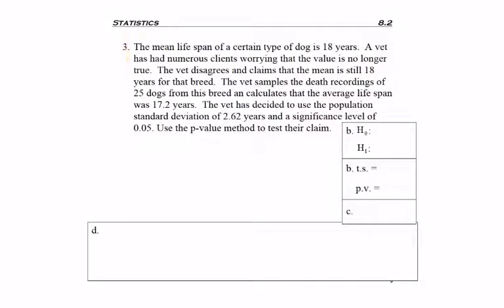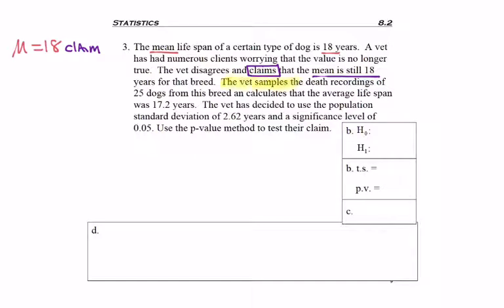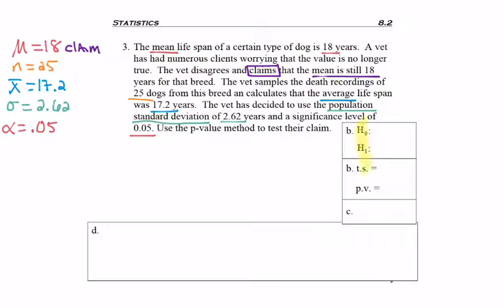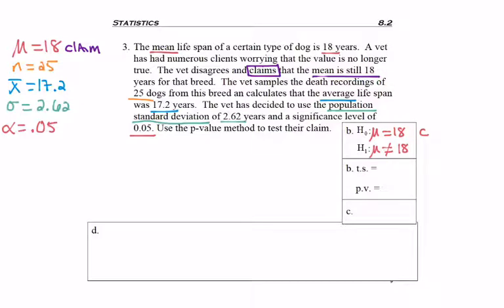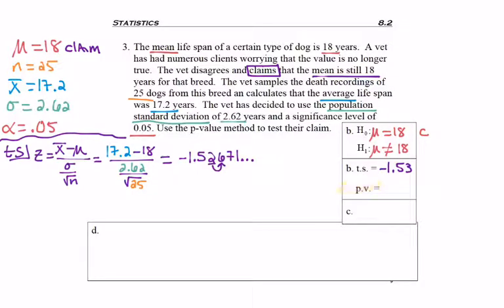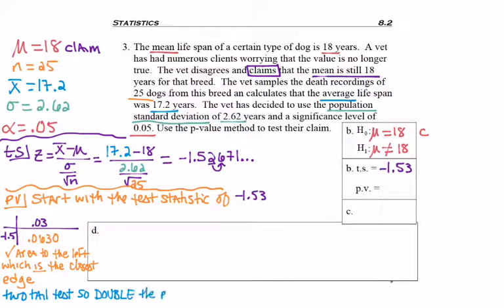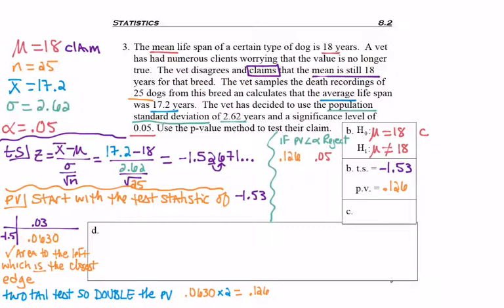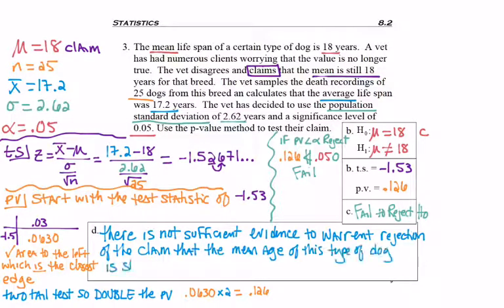8.2 - part 8 - Hyp Test mean SD known P-value Example 3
8.2 - part 8 - Hyp Test mean SD known P-value Example 3